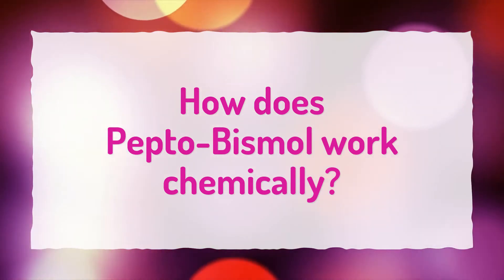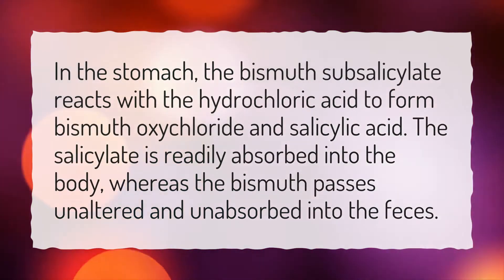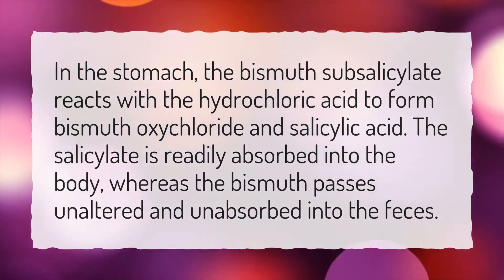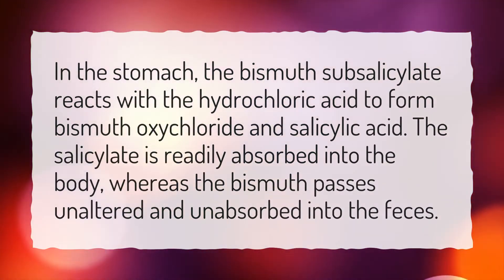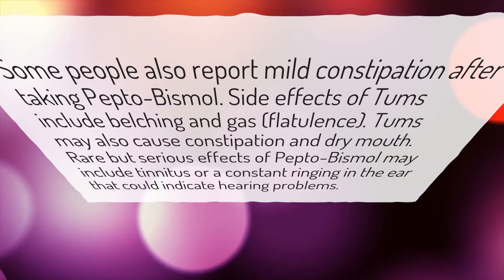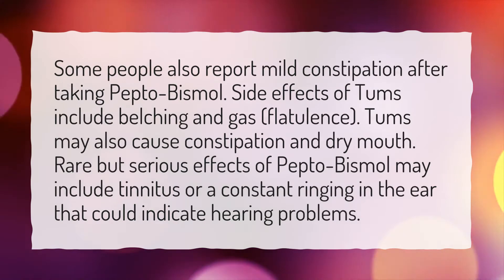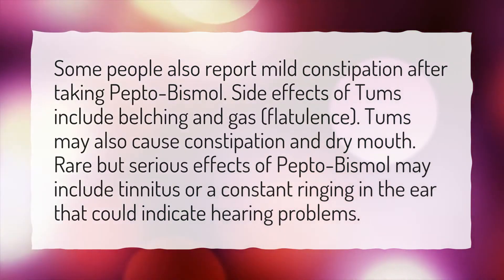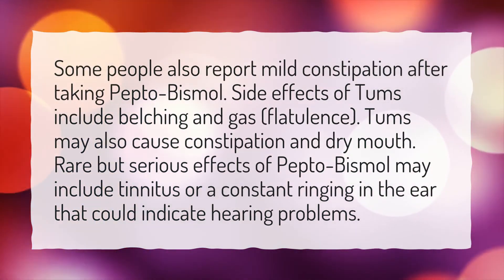How does Pepto-Bismol work chemically?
More About How Pepto Bismol Works • How does Pepto-Bismol work chemically?